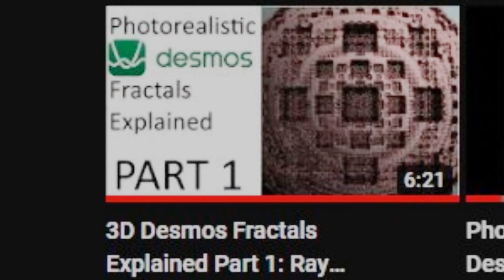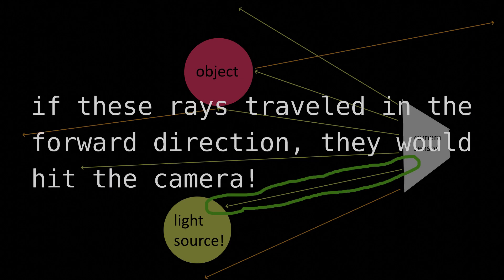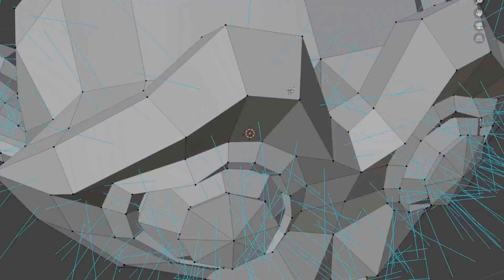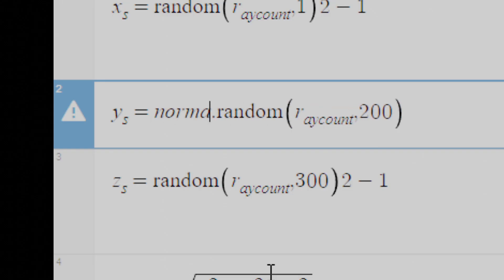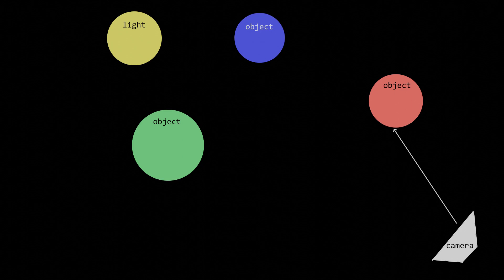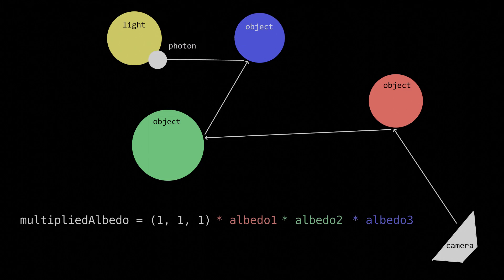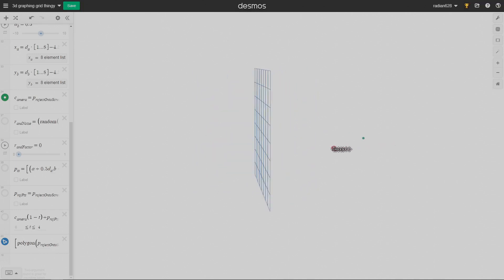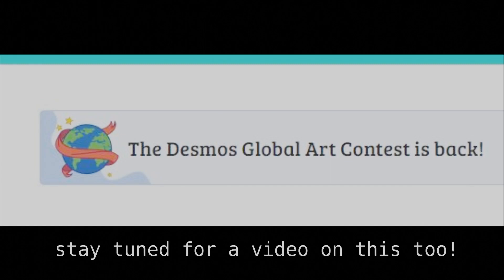3D Desmos Fractals Explained PART 2: Making a 3D rendering engine.